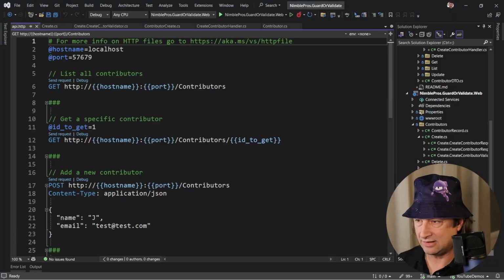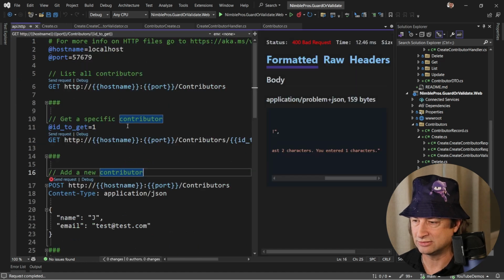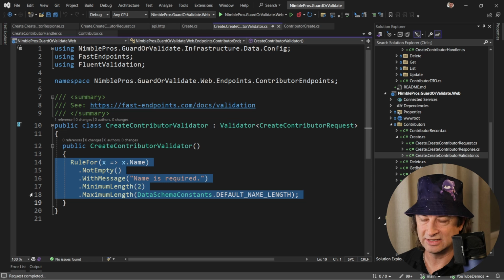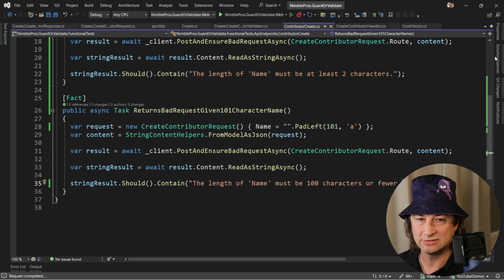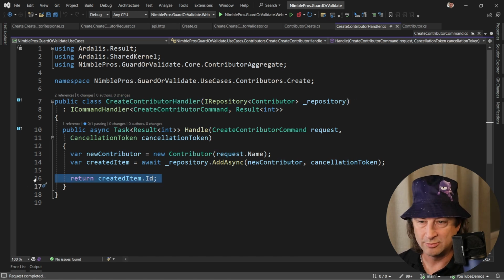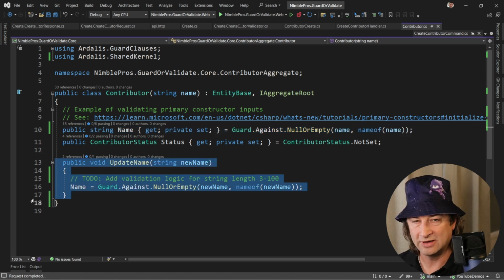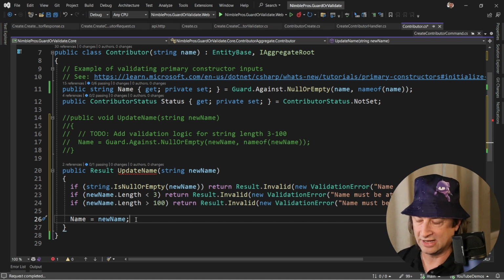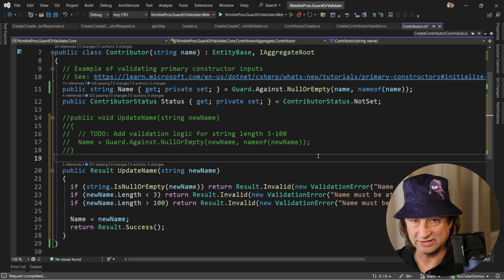When To Validate and When To Throw Exceptions?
When to Validate and When to Throw Exceptions (or use Guard Clauses)?

Hey everyone, I'm Steve Smith aka ardalis!

When should you rely on validation, and when should you use exceptions or guard clauses? What about return types like Result or Result of T?

## Links